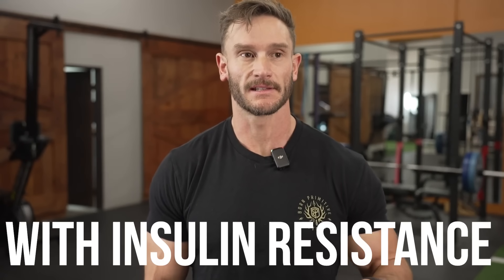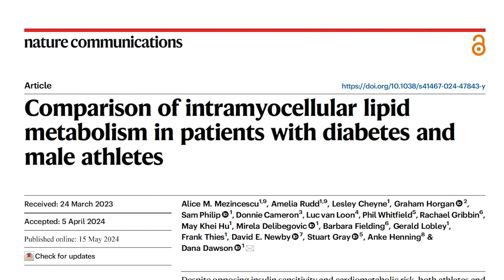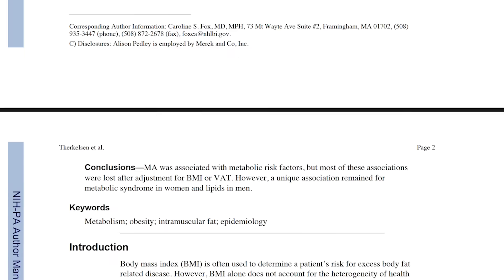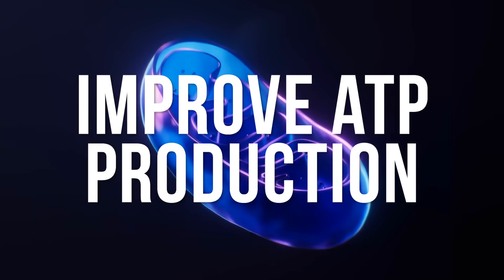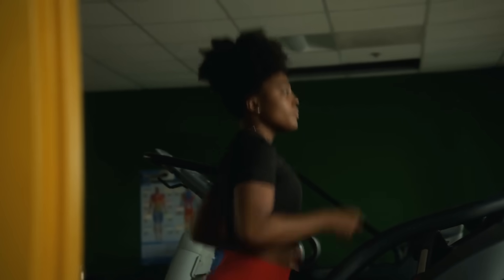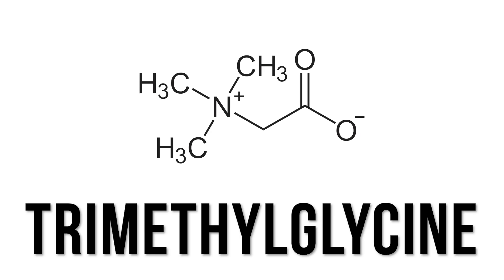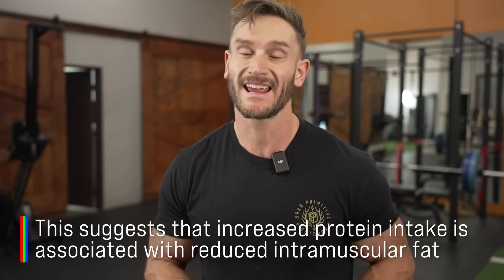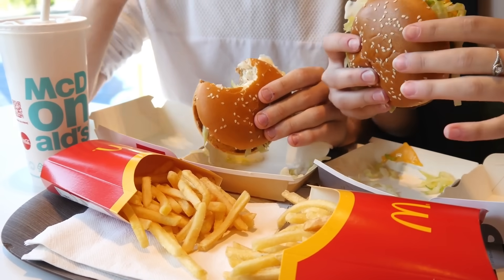Newly Discovered Cause of Insulin Resistance is Worse than Sugar & Visceral Fat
References

Timestamps ⏱

0:00 - Intro
0:39 - Myosteatosis
3:04 - Quick Ways to Improve This
4:35 - Create
5:15 - Quick Ways to Improve This
6:40 - A Cause or a Result?